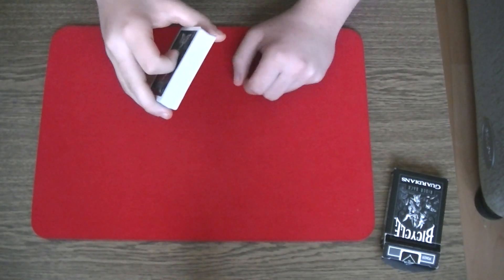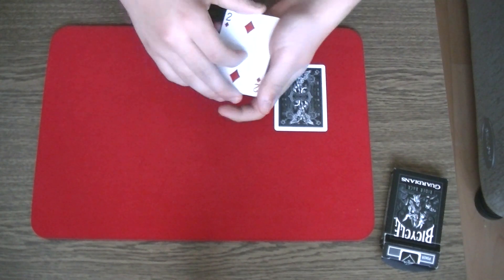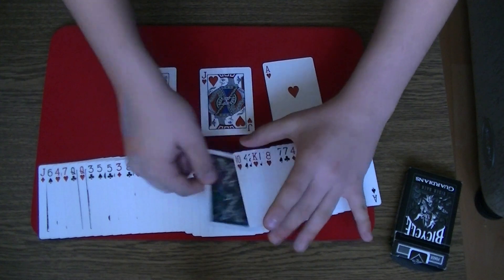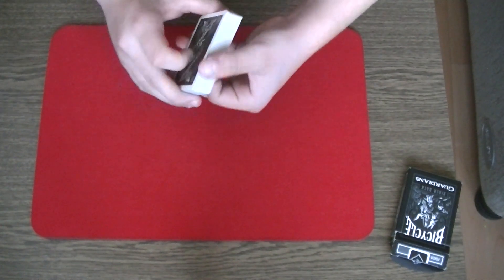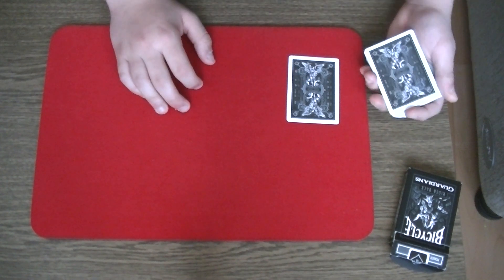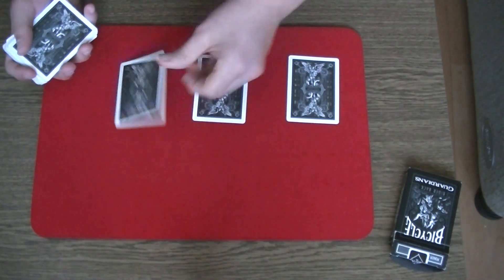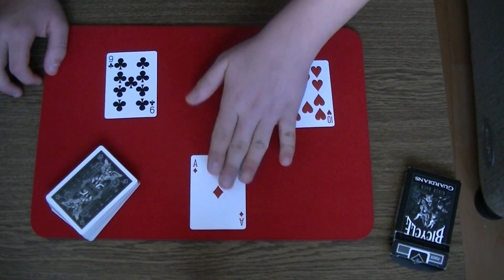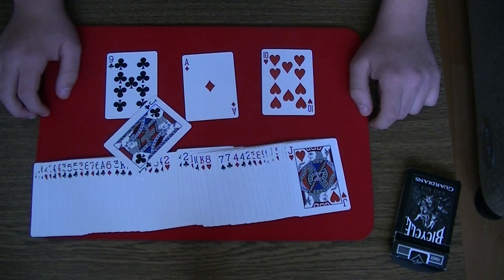"Wrong Guess" [Performance & Tutorial]